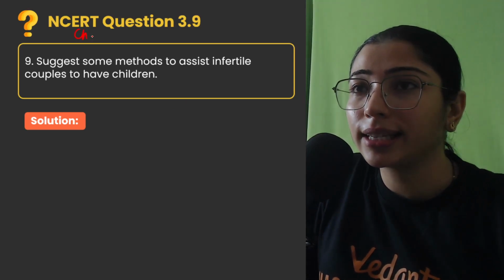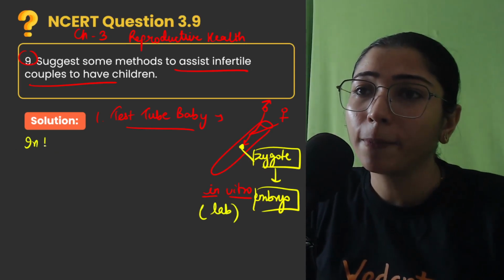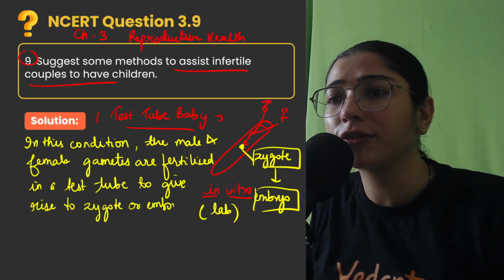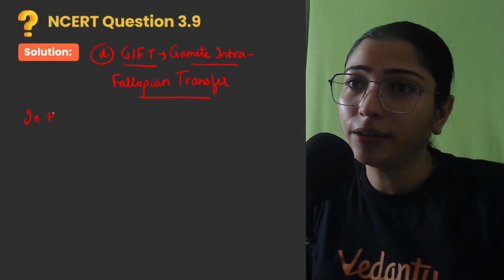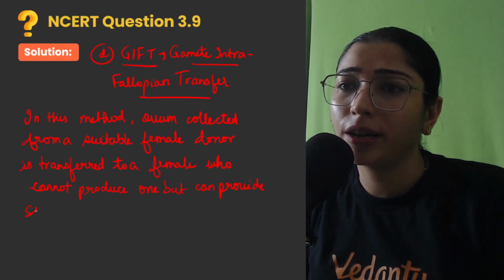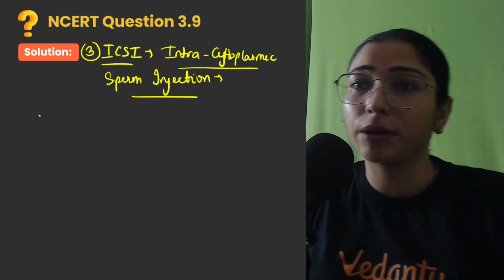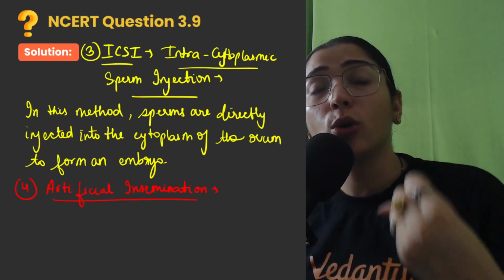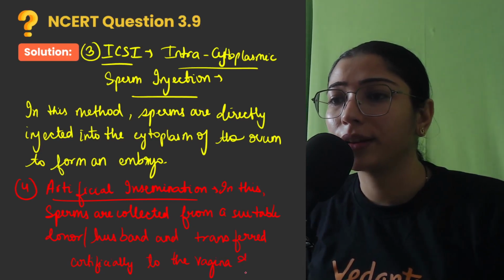Reproductive Health | NCERT EXERCISE 3.9 | Class 12 Biology | CBSE 2024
In this video, we will cover the NCERT Exercise 3.9 of the Class 12 Biology syllabus, focusing on reproductive health. Whether you're a CBSE 2024 student or just looking to brush up on your biology knowledge, this lesson will help you understand and remember the key concepts.

✔️ Multiple Subjects Covered: Master Maths, Physics, Chemistry and Biology️
✔️ Free & Accessible: All our content is 100% FREE to access, anytime, anywhere. 🆓